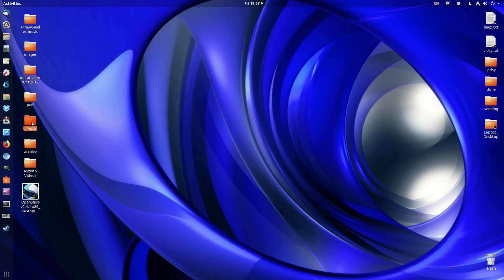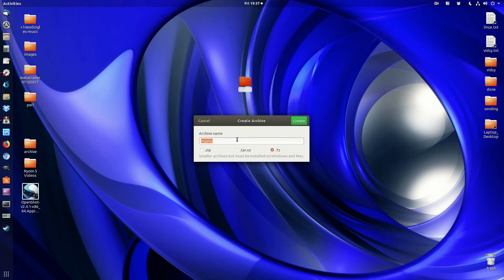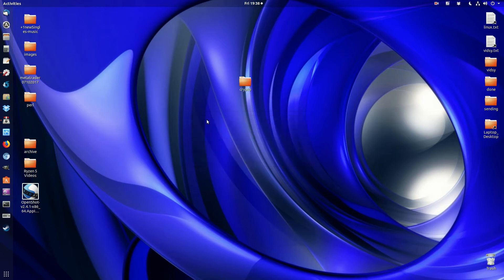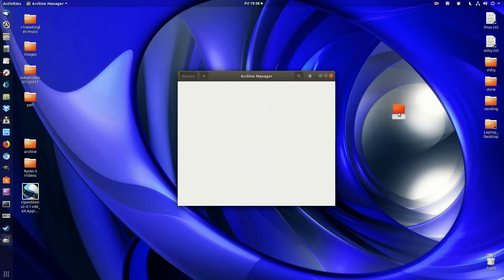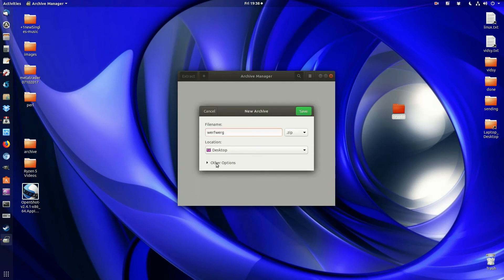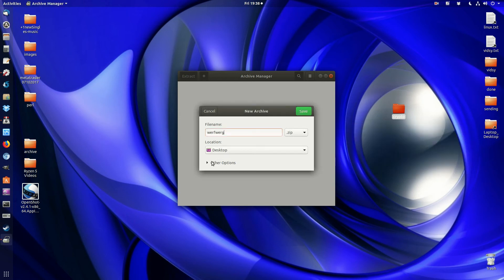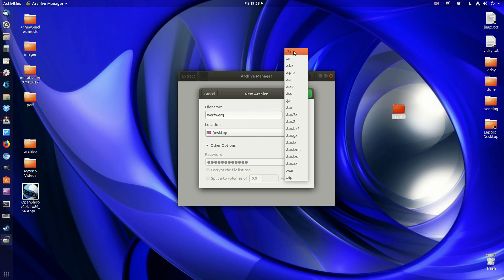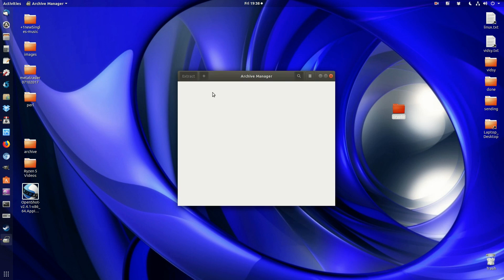Noobs Lab: How to password zip files in Ubuntu 17.10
Because the game has changed